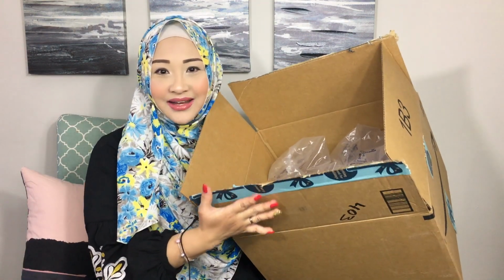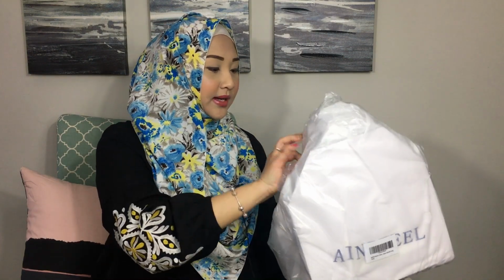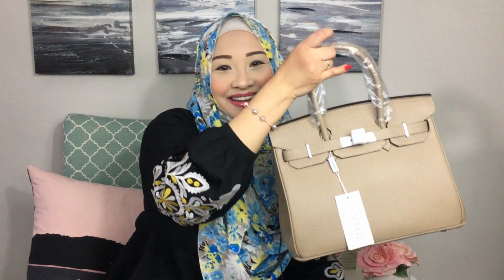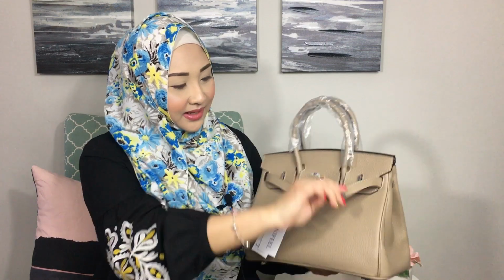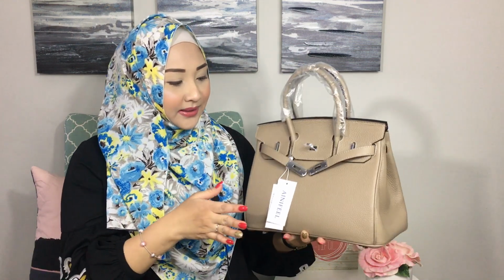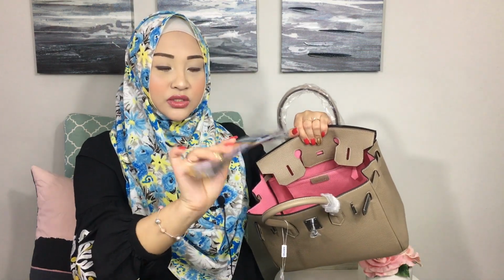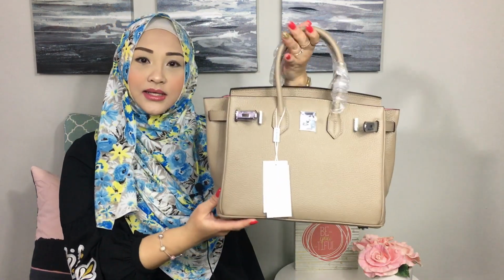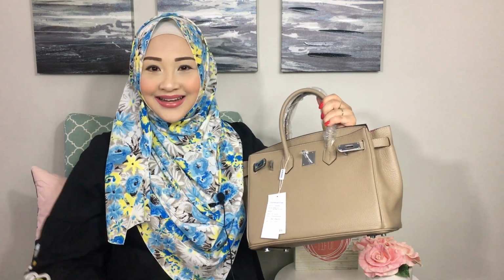Ainifeel Handbag Version 2.0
More deets below ↘️ Click “Show More” ↘️↘️

Hey all!

I titled this video "Ainifeel Handbag Version 2.0" as this is the second Ainifeel bag that I bought but of a different size.

Last year, I bought a similar bag but in size 35cm and it proved too big for me, so I sold it away and decided to get another in a smaller size 30cm.

I still got it in Taupe with Pink Lining, cause you guys know I love me some pink! I really do like the design of the bag, which we all know is an Hermes Birkin-inspired bag.

I got this bag from Amazon.com. They do sell it on Amazon.ca, but it's so much more expensive (at least 50% more) than if I were to get it from Amazon US site.

I rambled at the beginning, so to skip to the actual unboxing, got to 2:29.

xoxo, Yas